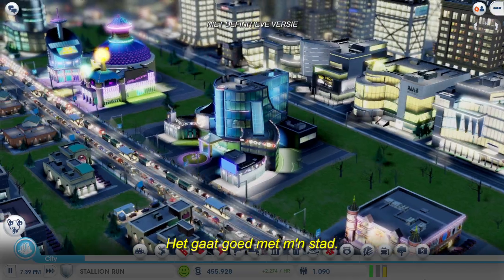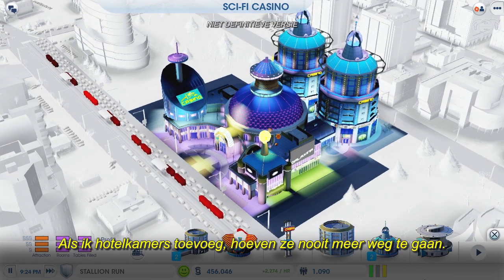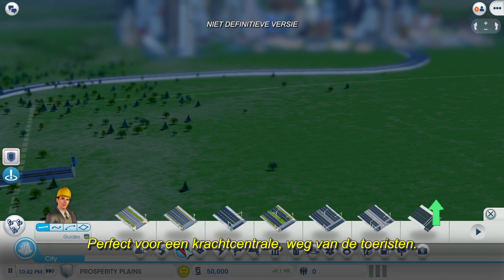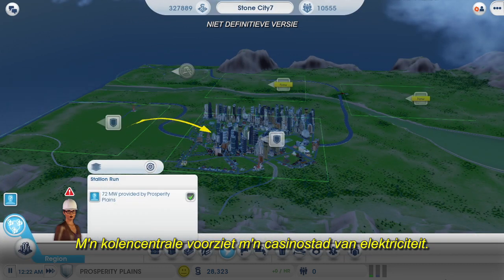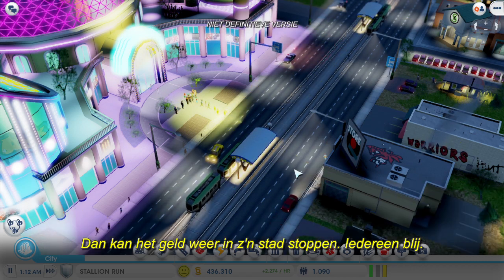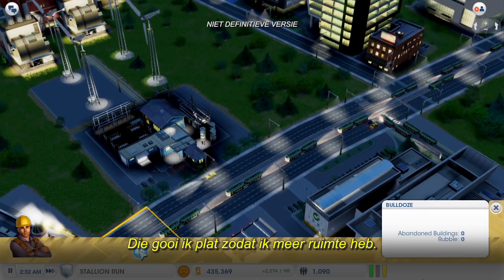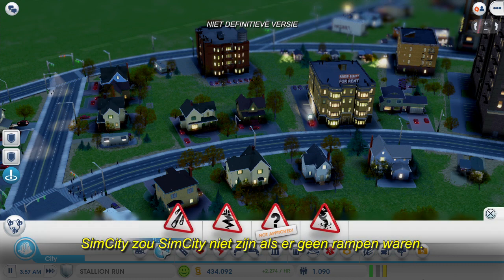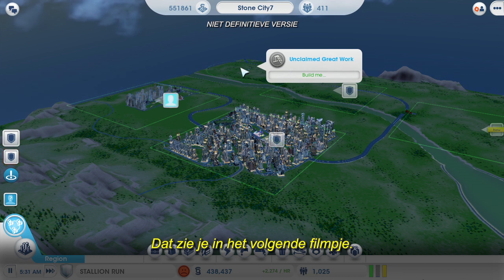Simcity: Meerdere steden in trailer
Multi-Stad in SimCity is een gloednieuwe functie waarmee je in contact staat met de wereld om je heen: jij bepaalt zelf hoe je het spel speelt. Zo kun je alle steden in de regio opeisen voor eigen gebruik, maar je kunt ook vrienden uitnodigen om naburige steden te stichten. Daarnaast kun je vreemdelingen uitnodigen in je regio om bevriend mee te raken, of je wordt zelf lid van de regio van iemand anders.